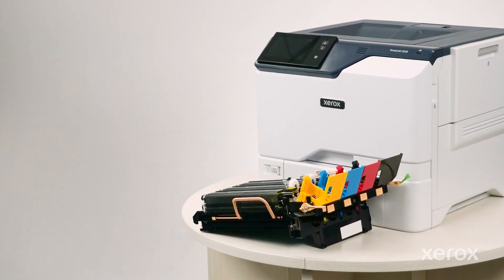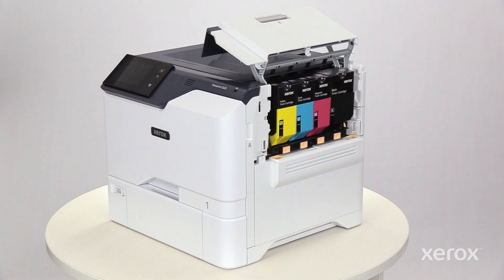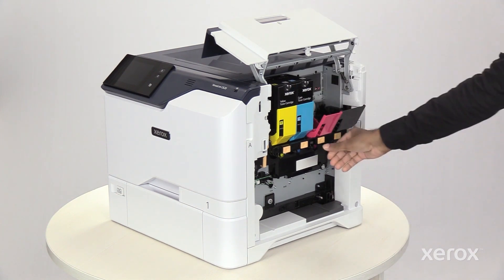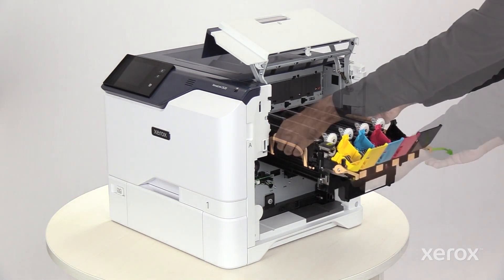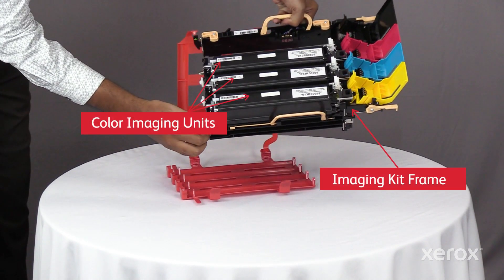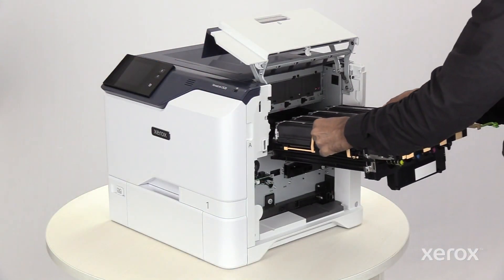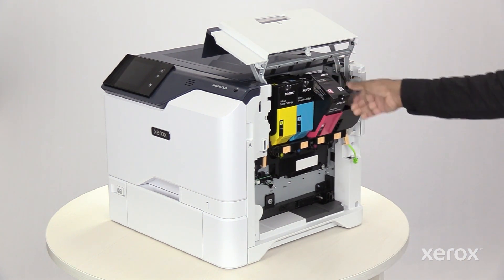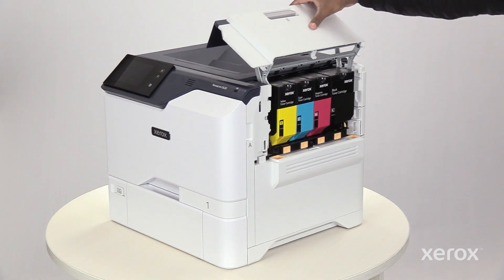Xerox® VersaLink® C620 Color Printer Replace the Color Imaging Kit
This video shows how to replace the Color Imaging kit in a Xerox® VersaLink® C620 Color Printer.

BR39770